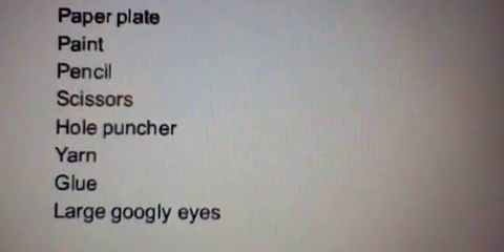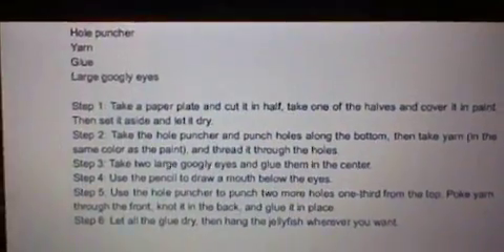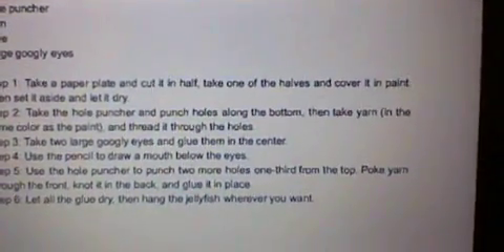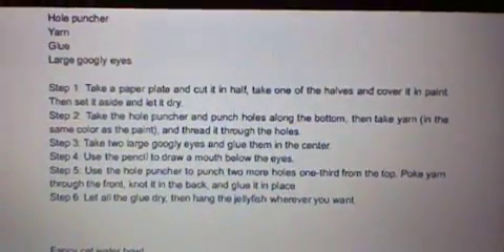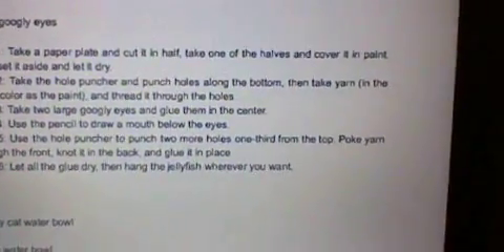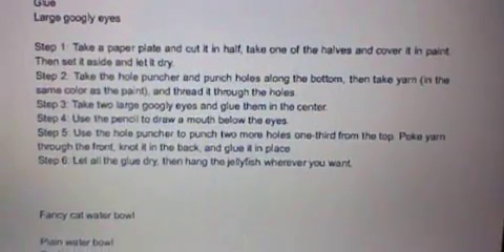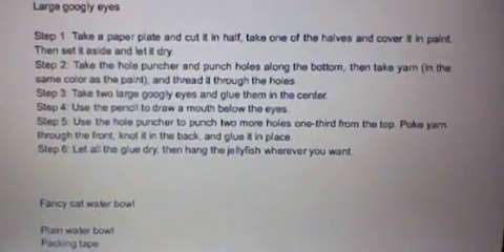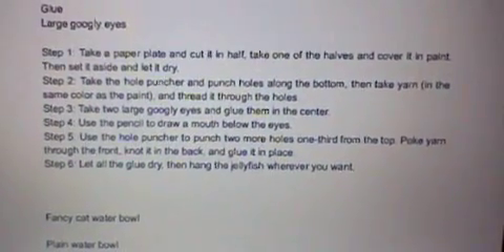DIY: Hanging Jellyfish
I'm back with another episode. This time, I give step-by-step instructions on how to make a hanging jellyfish.